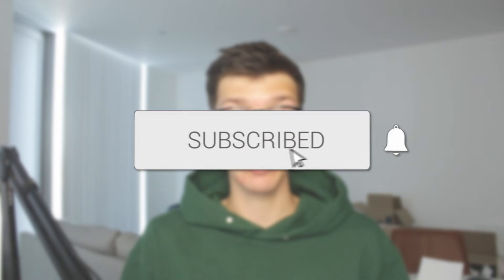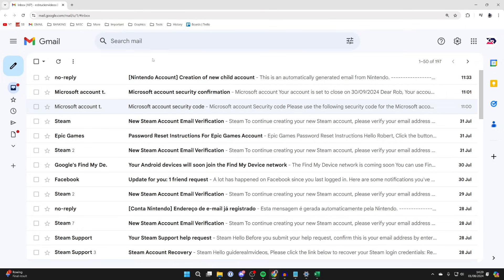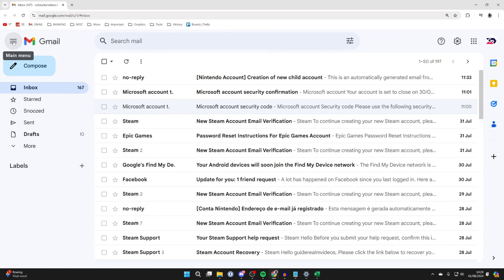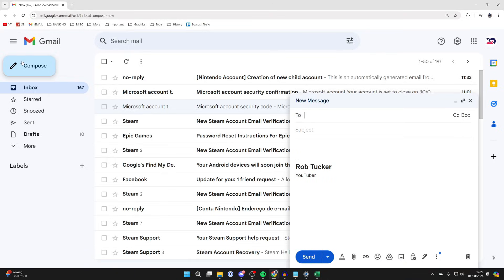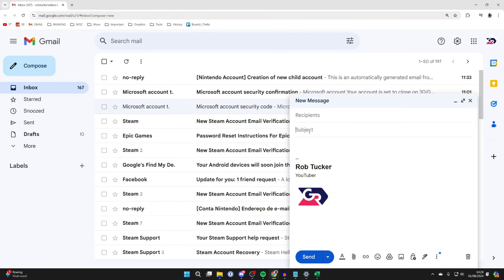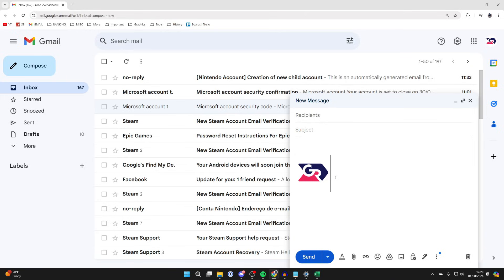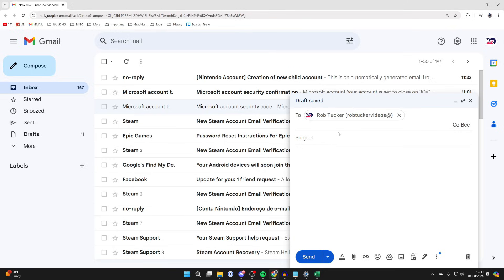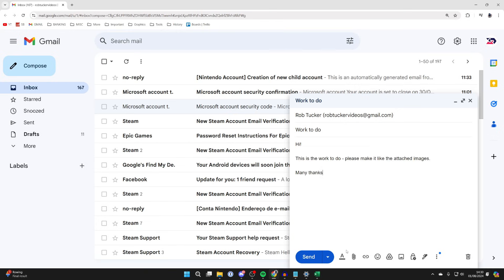How To Send A Email In Gmail - Full Guide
Learn how to send a email in gmail in this video.

GuideRealm